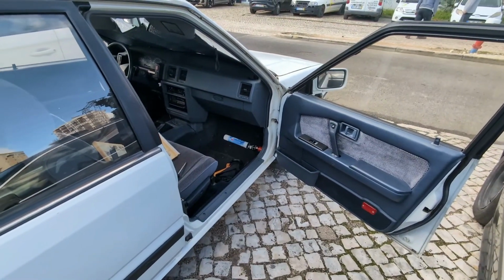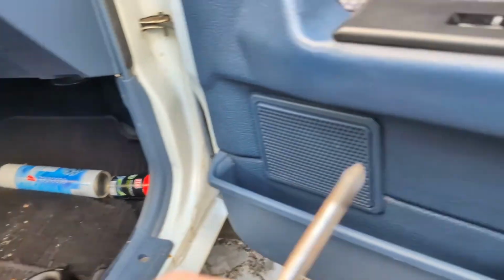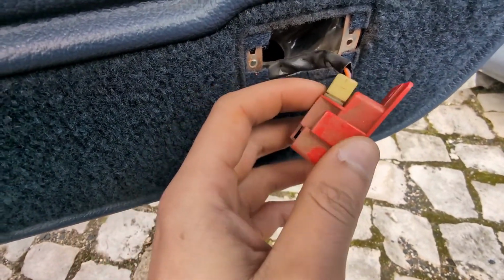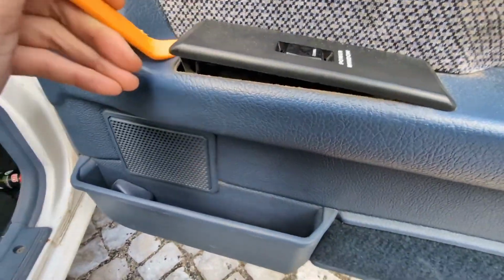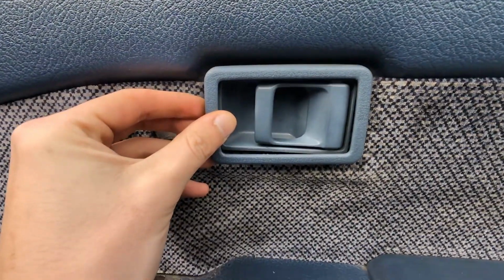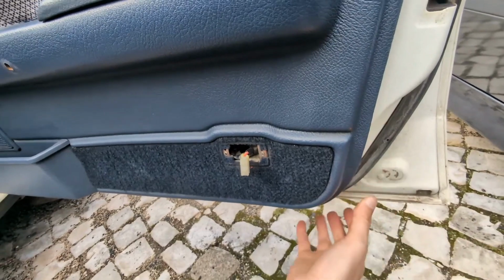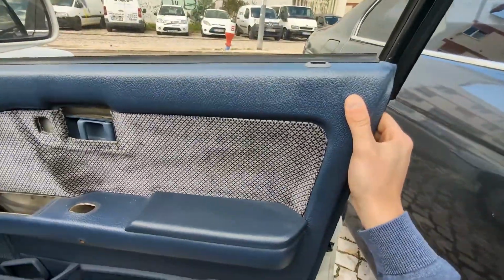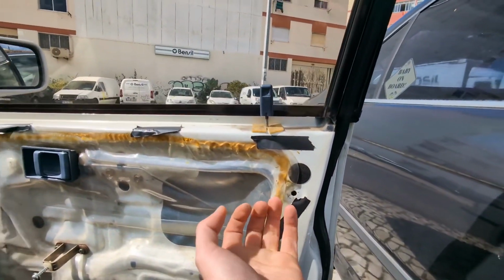Nissan Bluebird T12 T72 door panel removal. How to Remove Door Card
In this video I show you how to disassemble  a door card on any Nissan Bluebird T12 and T72 Hatch or Sedan, years 85, 86, 87, 88, 89, 90 and 81 I believe.